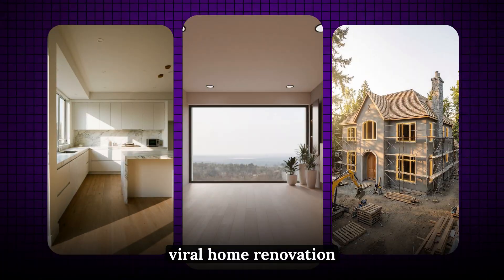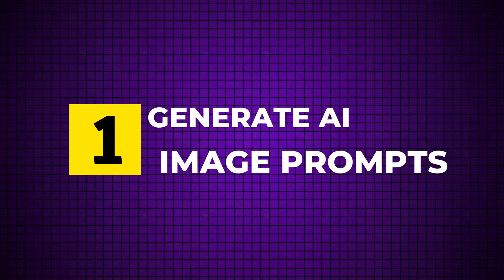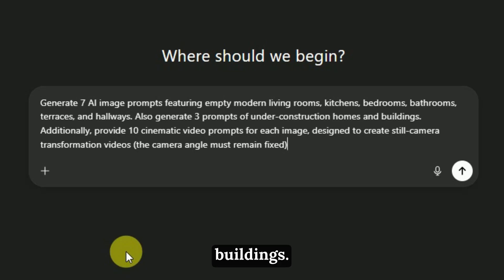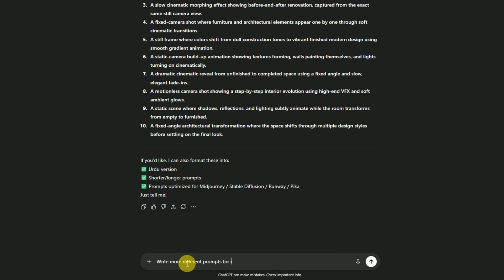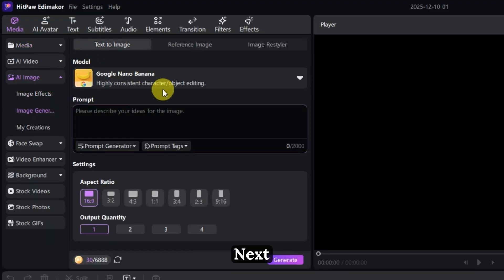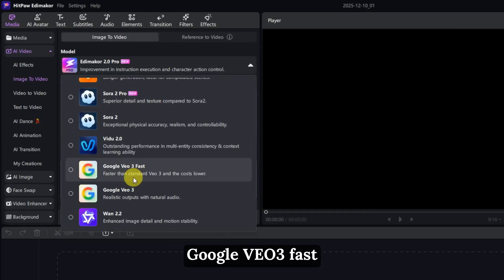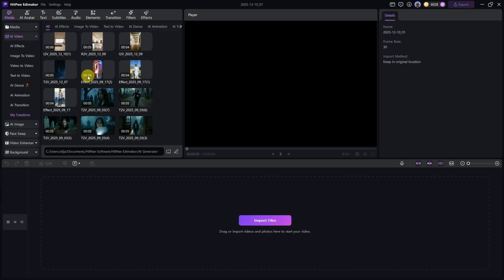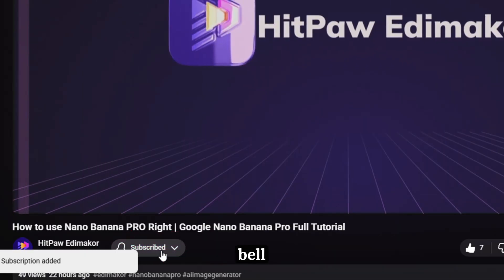How I Create VIRAL Home Renovation Videos Using ONLY AI! (Full Tutorial)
Want to create viral home renovation videos without a camera, crew, or real construction work? In this video, I’ll show you exactly how to make viral renovation videos with AI in HitPaw Edimakor. Whether you’re building a faceless channel, creating interior design content, or exploring AI home renovation videos for social media, this workflow lets you create stunning results in minutes.

Create Home Renovation Videos With AI in HitPaw Edimakor📌
0:00 Intro
0:22 Generate AI Image Prompts
1:11 Open Hitpaw Edimakor
1:22 Generate AI Images
1:44 Turn Images into Videos
2:23 Outro

If you want the prompt guide or have any questions, feel free to join our Telegram — we help with prompts, editing tips, and AI workflow questions every day.